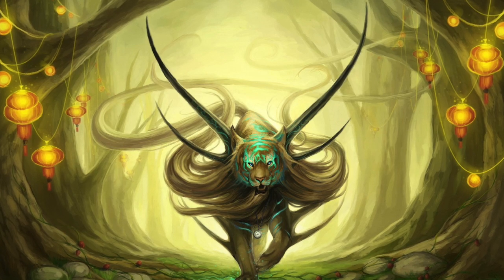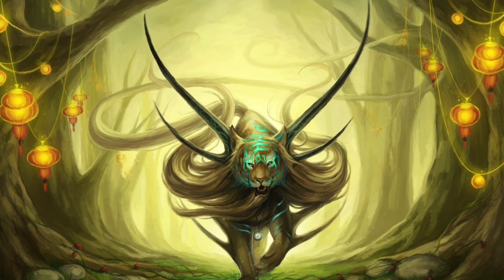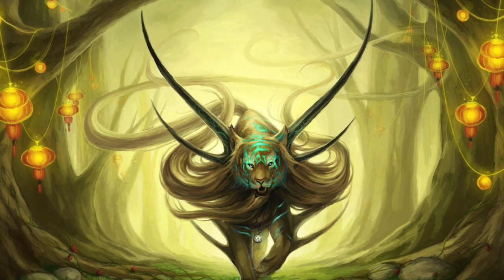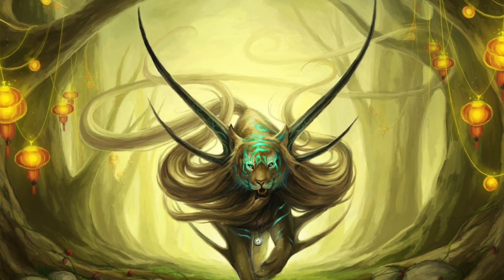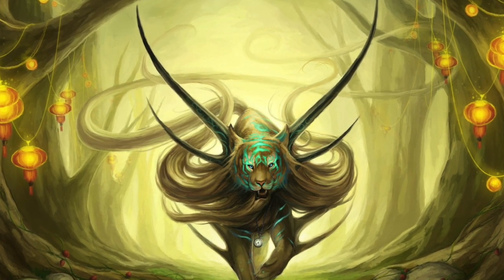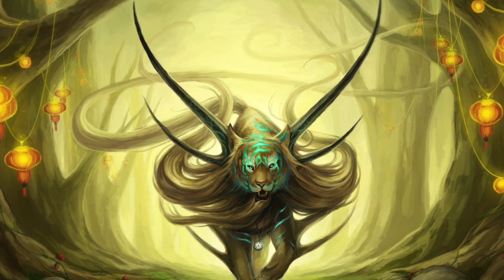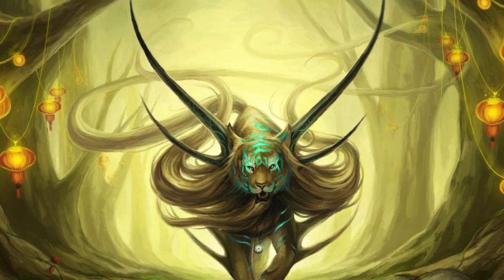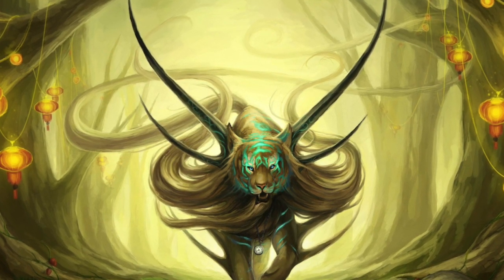How to Create a Fantasy Creature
Here are my top 10 tips for creating a creature for your writing. Creating a creature can be a difficult task but it is well worth the effort. An interesting creature can bring a piece of writing to life.

to see more writing videos.

The creatures in Harry Potter are excellent examples of interesting creatures.

Top 10 Tips are:
10 - Genre
9 - Purpose
8 - Drawing
7 - Inspiration
6 - Special Ability
5 - Defining Feature
4 - Motivation
3 - Personality
2- History
1 - Name

Like the introduction animation? It was made with Renderforest.

Grammarly is highly recommended to ensure the spelling and grammar in your writing is accurate. Free sign up